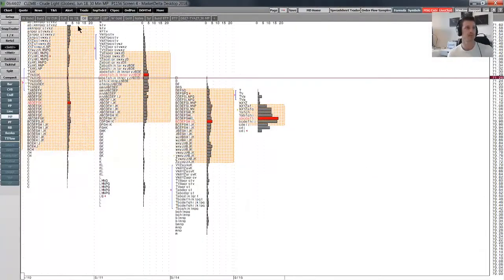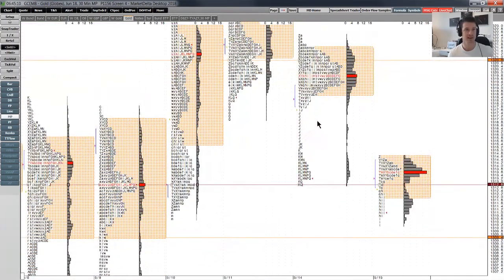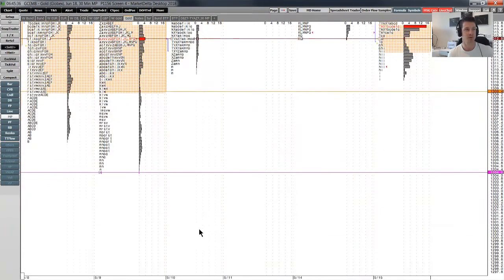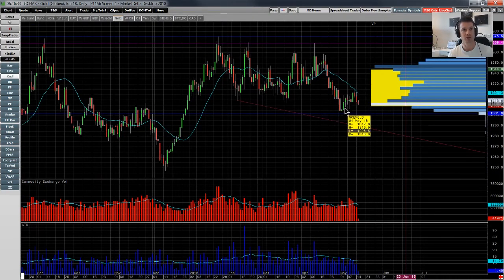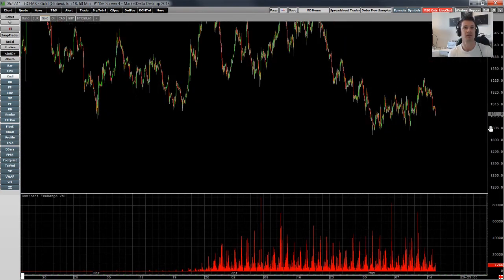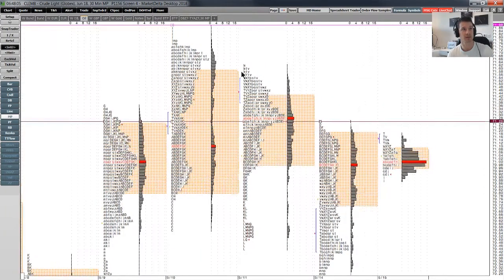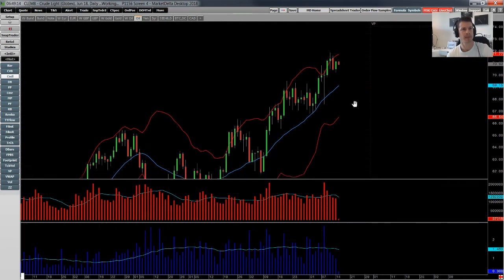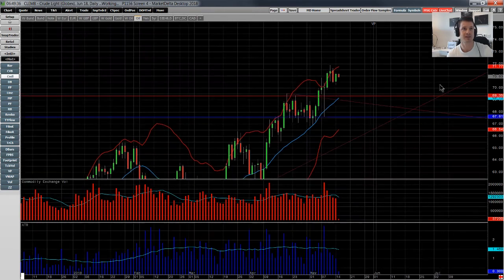Trade Strategies: When to Use Breakout vs. Counter-Trend Trading Strategies | Axia Futures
What are the right conditions to favour breakout and counter-trend day trading strategies? This trading strategy session with Brannigan looks at contrasting market conditions in gold and oil and why applying certain types of day trading strategies will likely yield better results.

With gold having spent two weeks within a coiling range ahead of a key support level, momentum strategies are less likely to follow-through, but presents ideal conditions for counter-trend trading strategies. The time to be shifting into momentum strategies is after a break of the key level at $1300. A move below this level, defining a 5-month range, could see price continue moving down to the December 2017 lows around $1250.

The market condition of oil on the other hand is of making moves higher, taking breathers, and continuing to the upside. Daily movements in oil have also been within a few dollar variances. In contrast to gold, this is the right condition to be trading momentum strategies. We continue playing in line with the broader market pattern until it changes, especially with oil in a phase of price discovery.